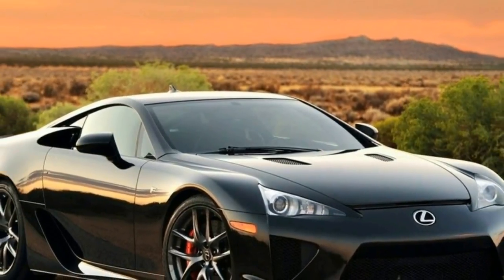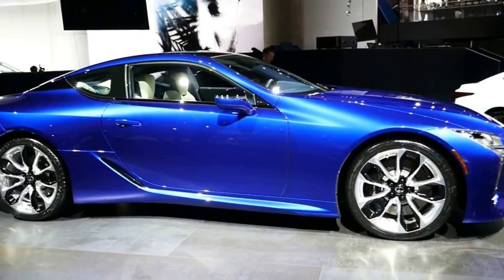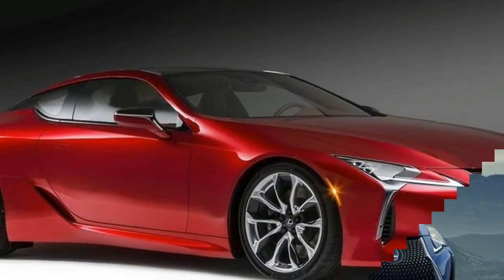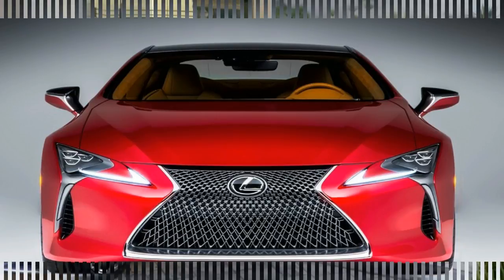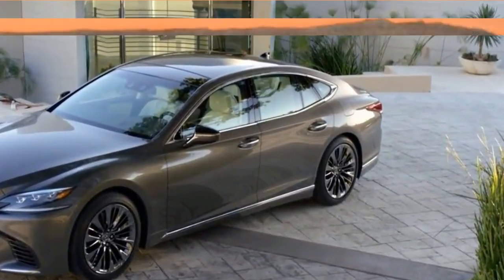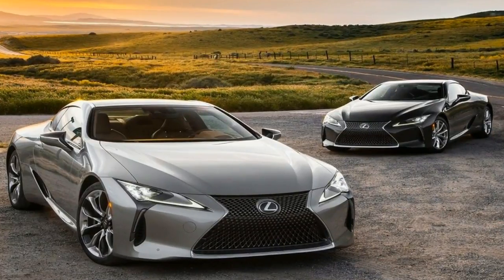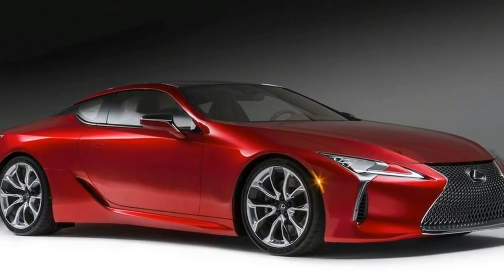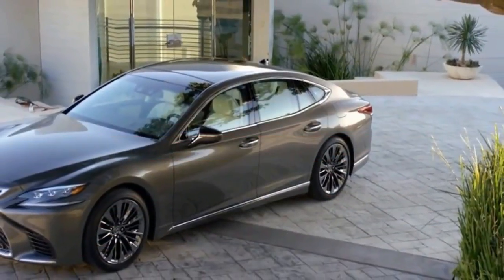HOT NEWS !!! 2018 Lexus LC500 Interior Exterior FULL REVIEW Spec & Price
HOT NEWS !!! 2018 Lexus LC500   Interior Exterior   FULL REVIEW Spec & Price - The LC 500 grand tourer was introduced in January 2016 at the North American International Auto Show as a 2-door fastback coupé.[12] It will share the same 5.0-litre 348 kW (467 bhp) 2UR-GSE V8 engine with the RC F and GS F

██████ GET DAILY UPDATES! NOW! ██████